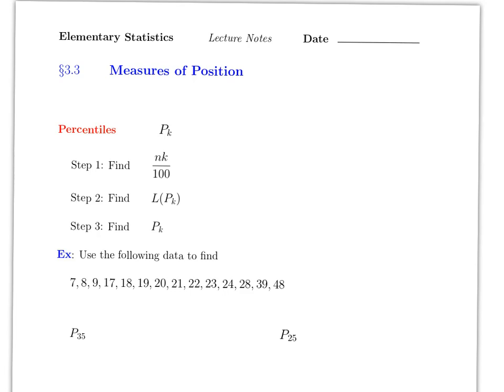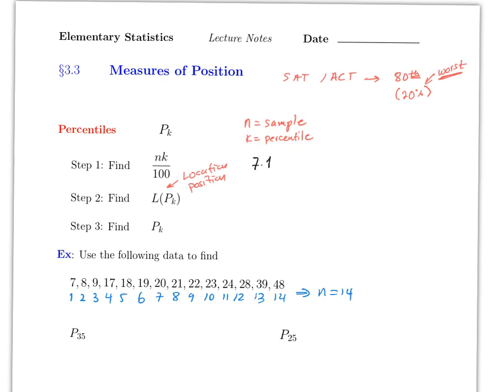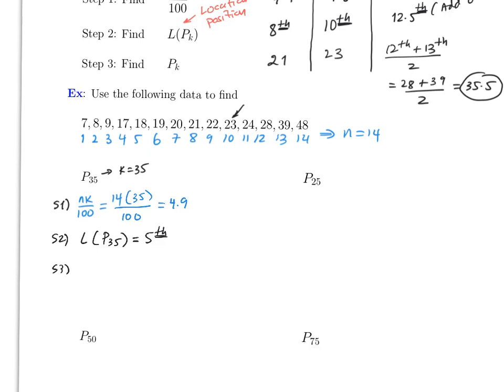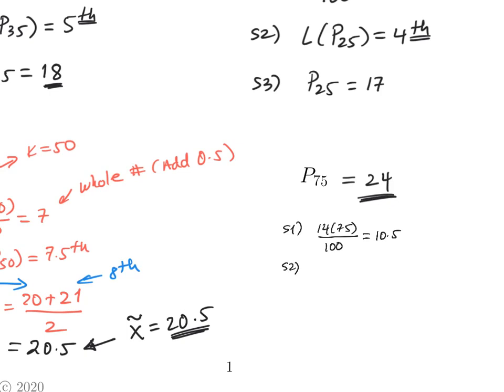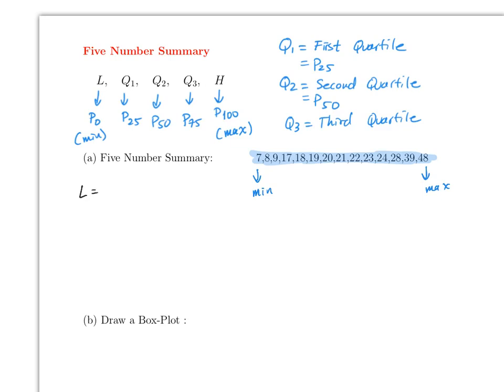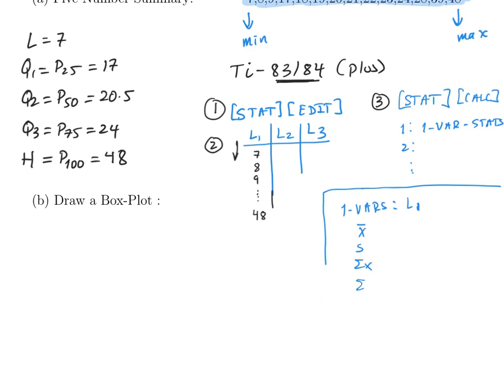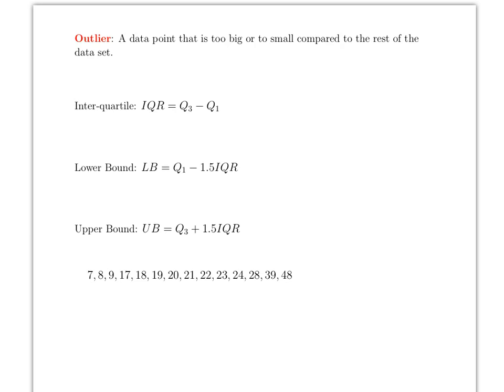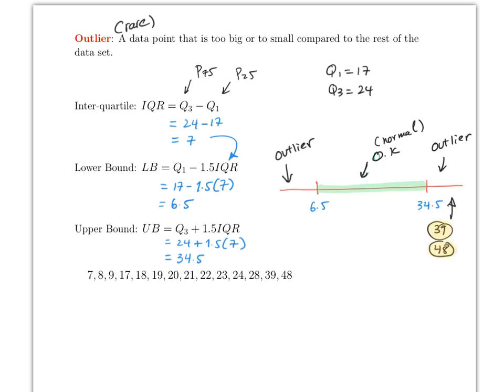Stat-C1000-Lecture Notes-Section 3.1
This video covers section 3.3 - Measures of position.